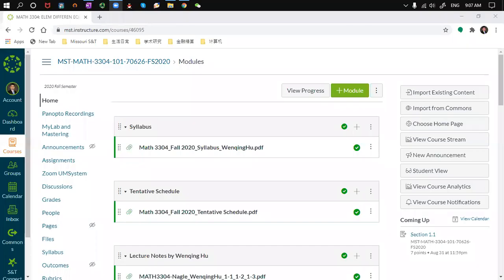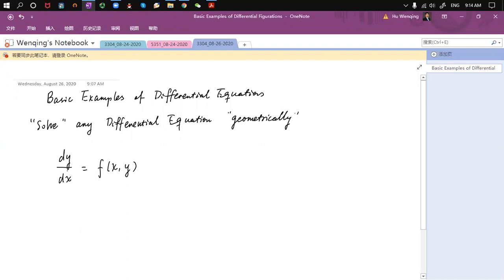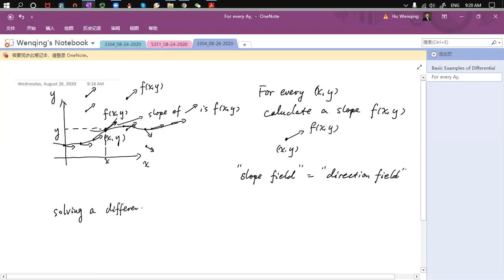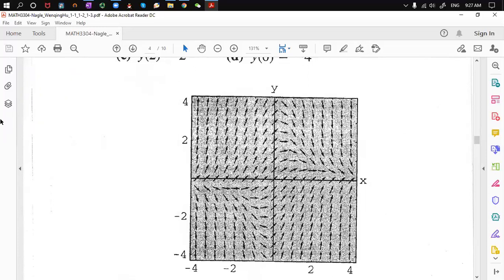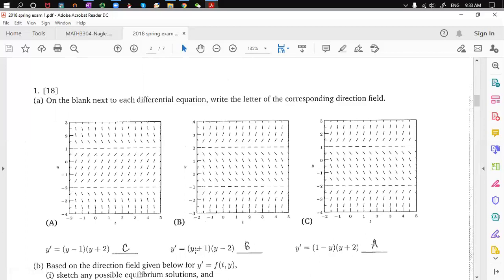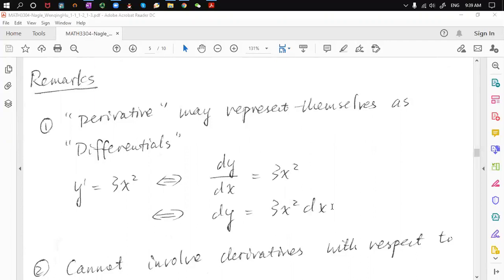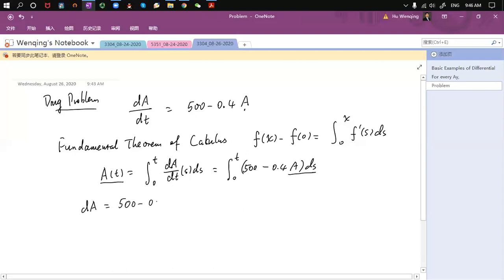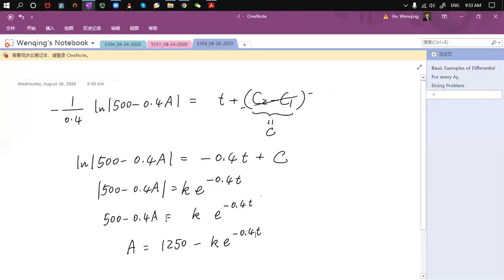ODE 02 Direction Fields and Solving ODEs